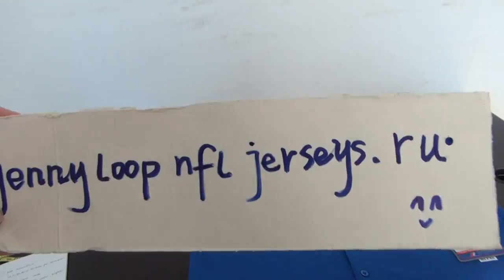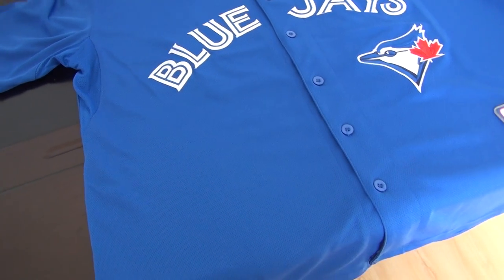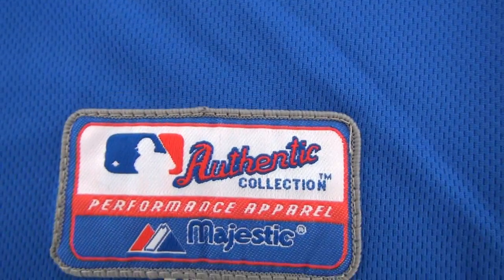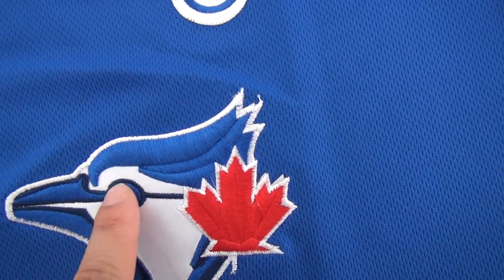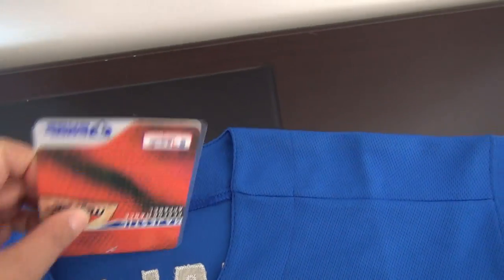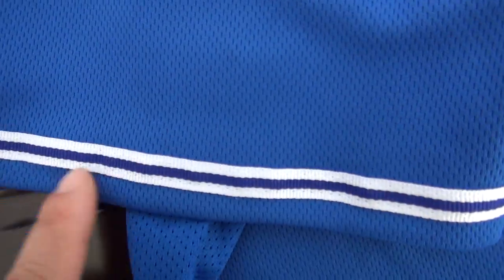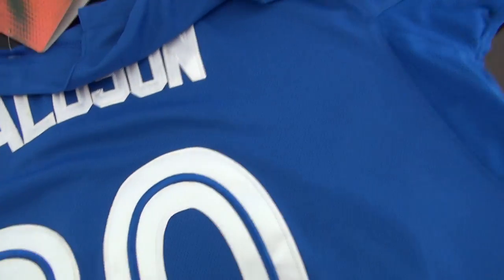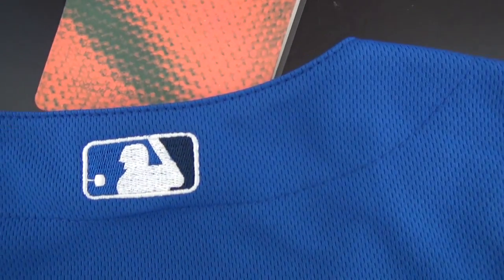Cheap price Toronto Blue Jays baseball jersey of Josh Donaldson blue for sale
Add our skype: jenny_loop

【Payment】
we accept Visa ,western union ,moneygram and bank transfer

【shipping info】

Shipping fee:$20 for every order

It will take 5-7 business days for your items arrive,we will send you the tracking number in the next 1-2 days after items shipped.

【work time 】
website on line
Mon - Sat 8:30 - 12:00 13:00-17:30 (Beijing time)